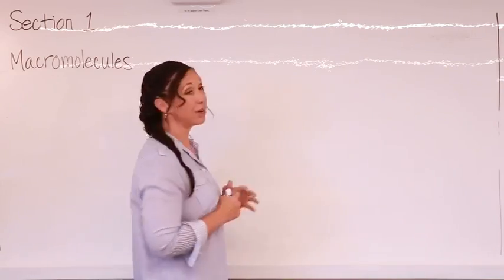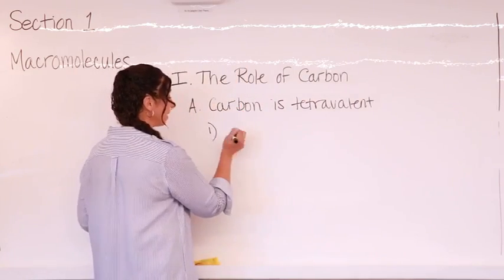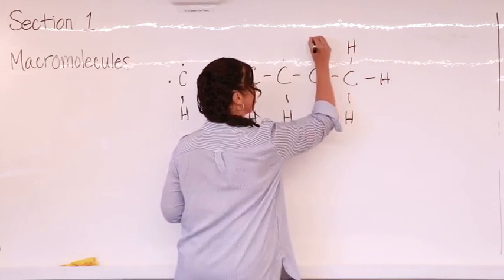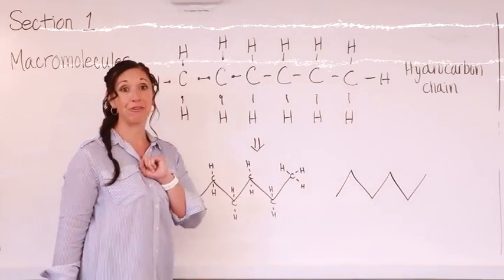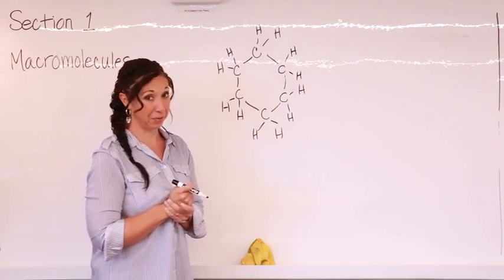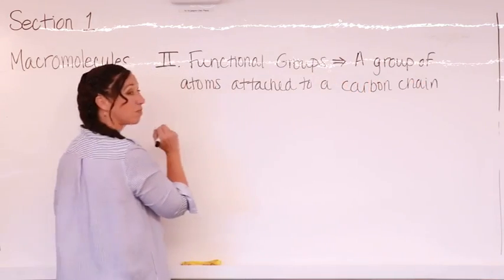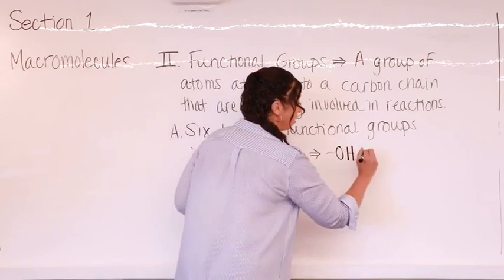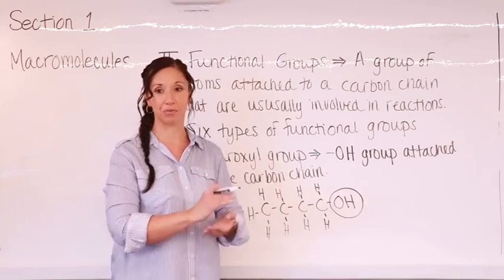1 Functional Groups part 1